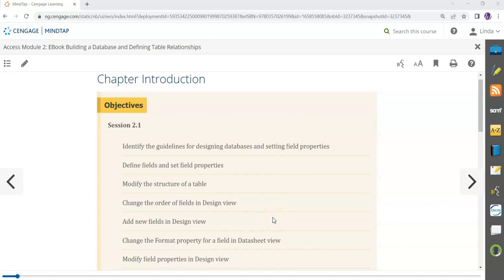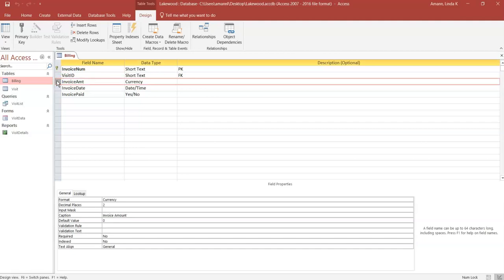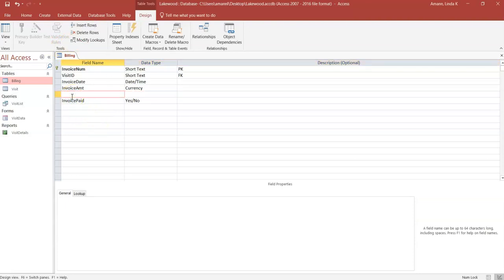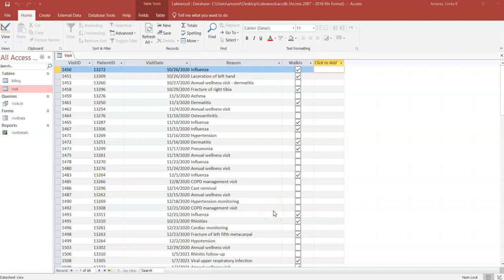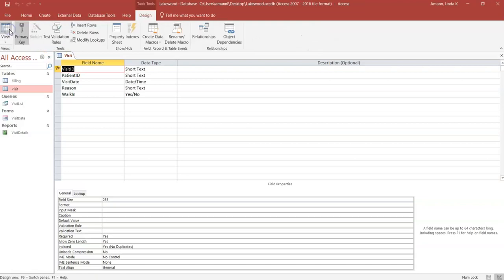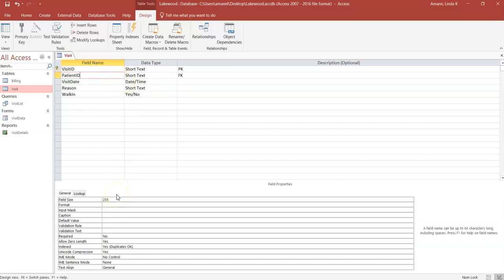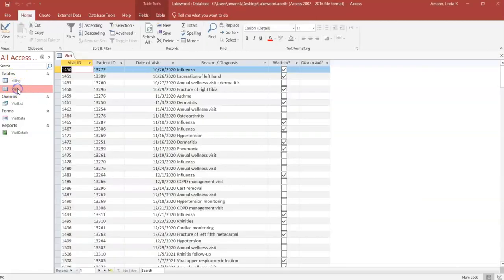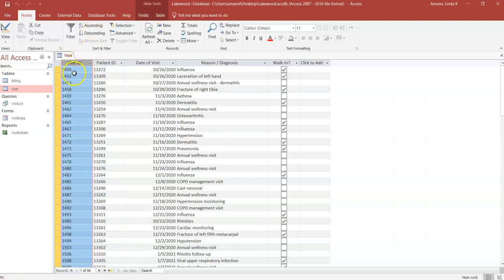Access Module 2 AC2 15 to AC2 23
ITSCM 314
Microsoft Access Module 2 - Session 2.1
Modifying the structure of a table